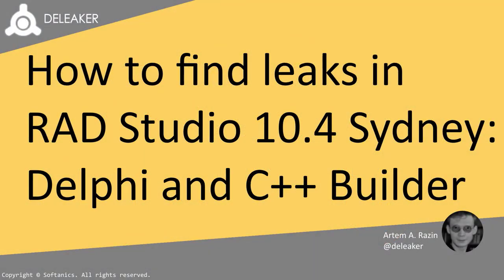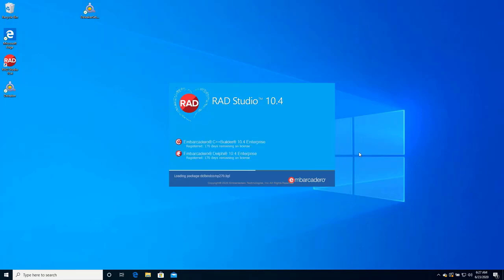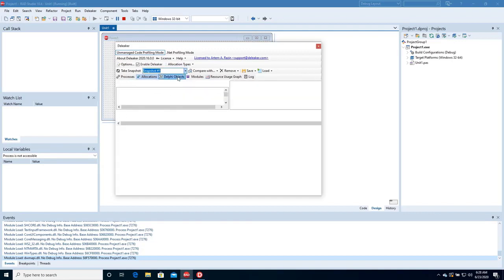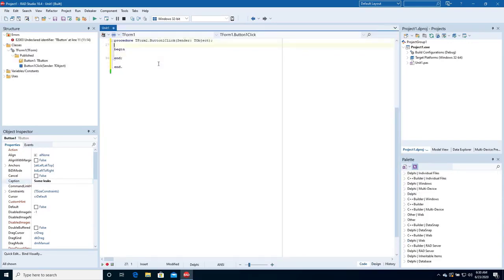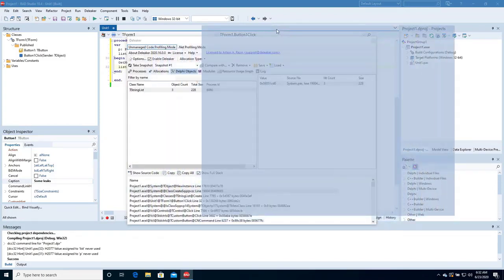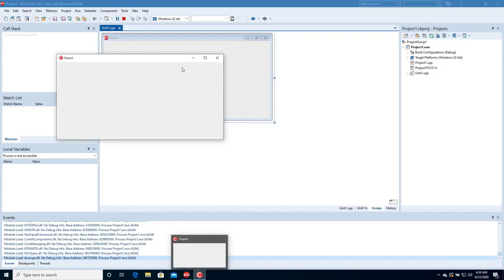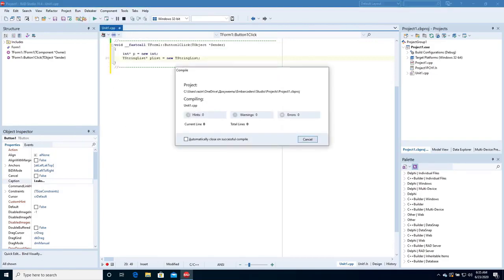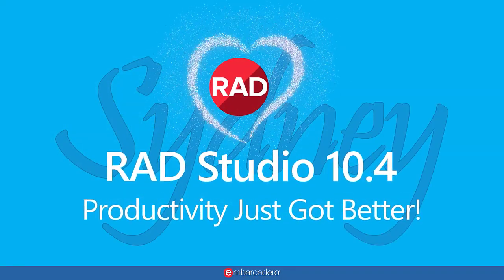Using Deleaker in RAD Studio 10.4 Sydney to Identify and Fix Memory Leaks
RAD Studio 10.4 Sydney is here, and our fantastic Tech Partners are already making the most of its features. Take a look at how Deleaker plugs right into RAD Studio and fully integrates in 10.4 for both Delphi and C++.